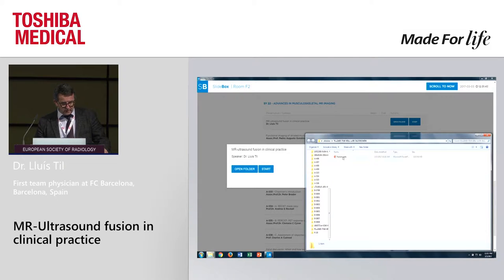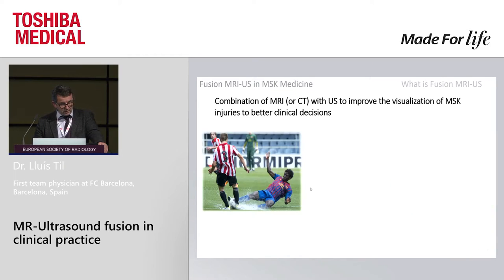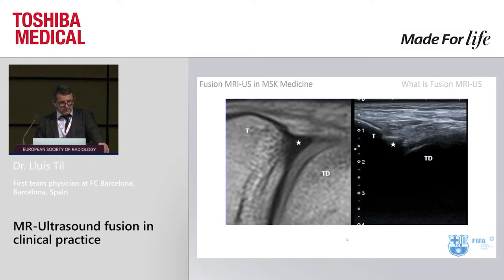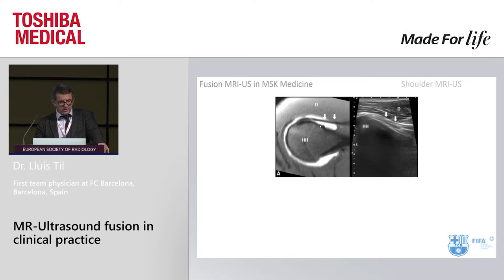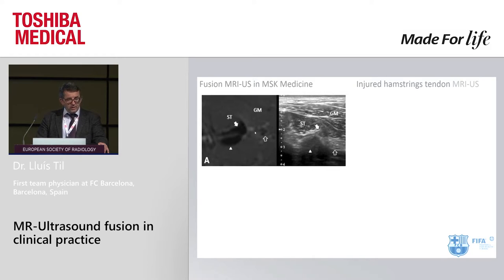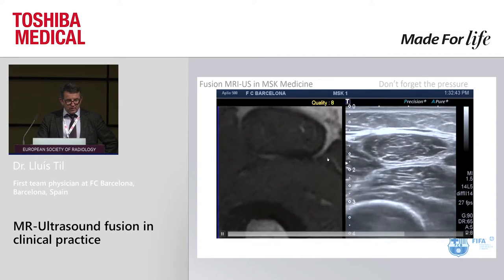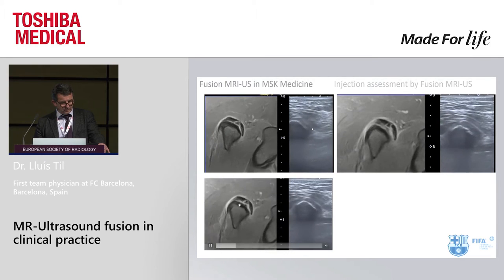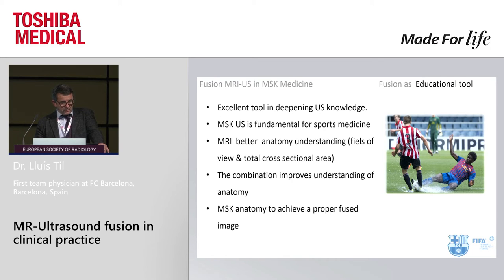Dr. Lluis Til at ECR 2017 - "MR-Ultrasound fusion in clinical practice"